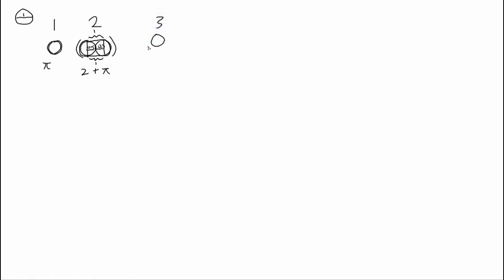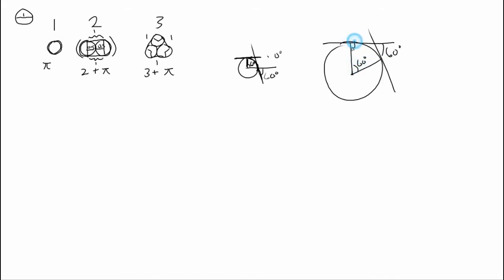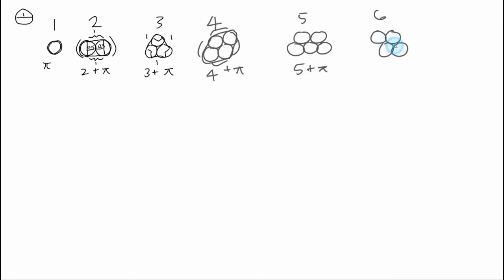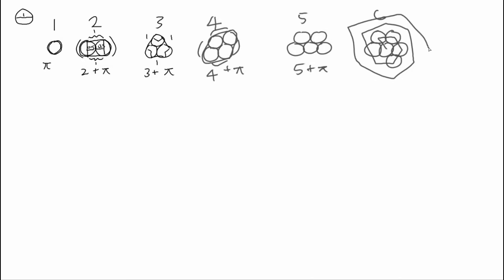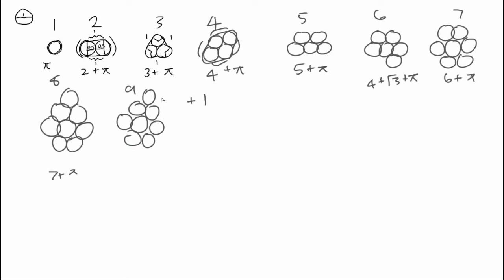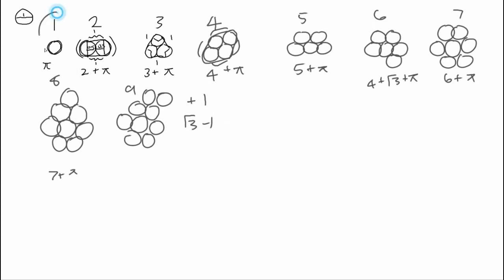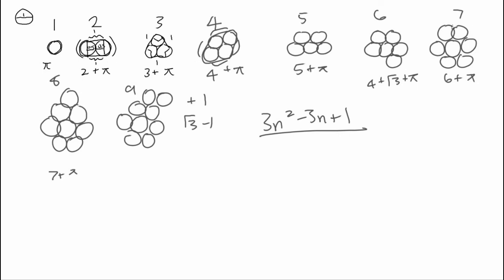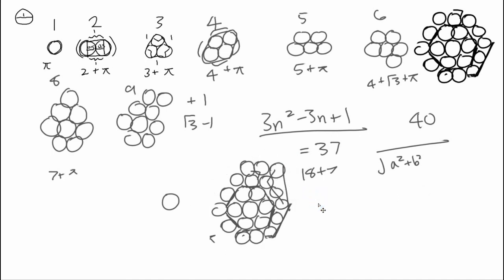Circle Packing Problem Solution